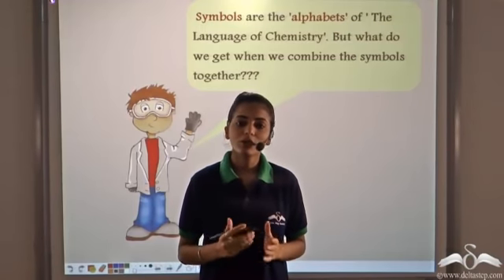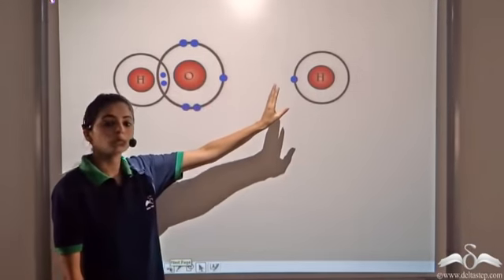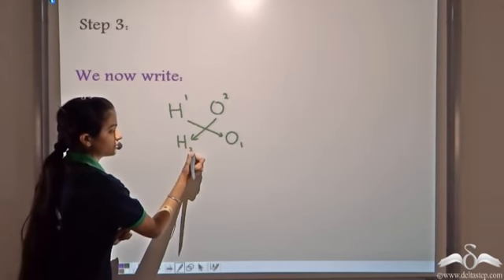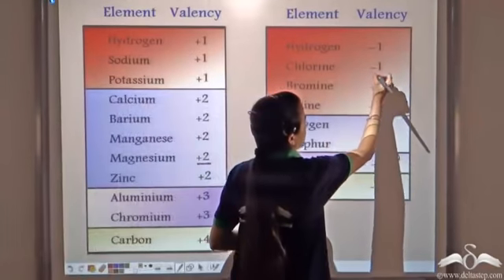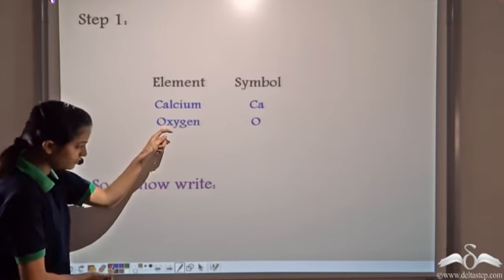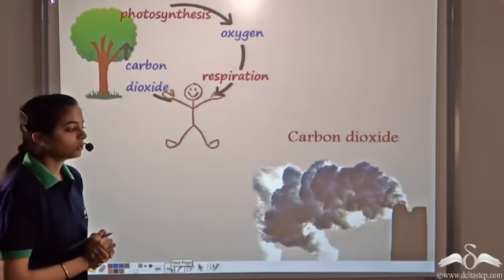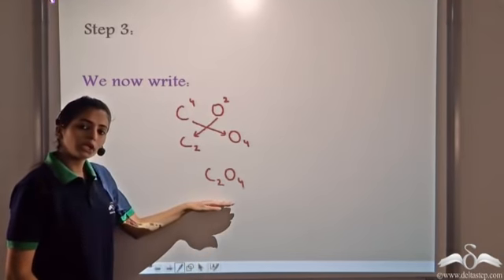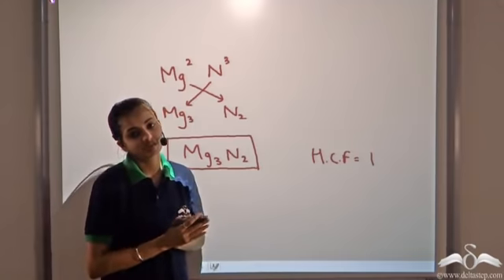Chemical Formulae of Compounds | Class 7 | CBSE | NCERT | ICSE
Learn and practice how to form the chemicalformulae of different compounds.

Salient features of the app:
• 5000 amazing lectures across English, Maths, Science and Social Science.